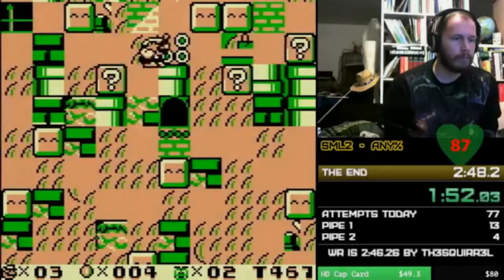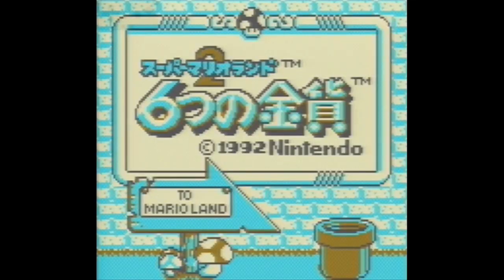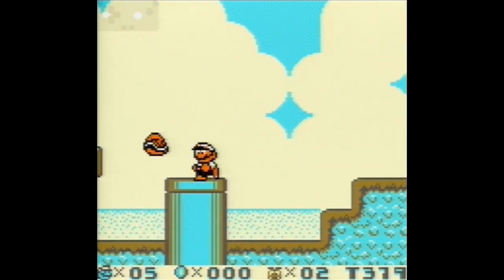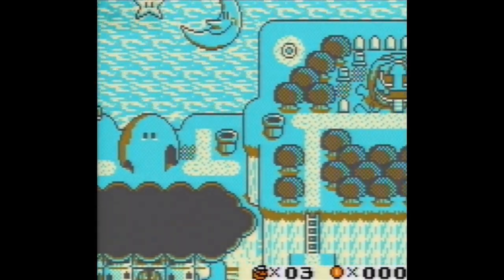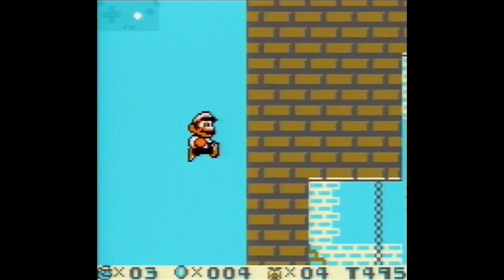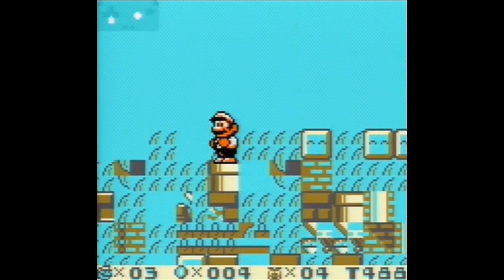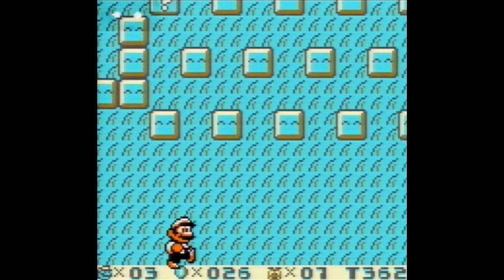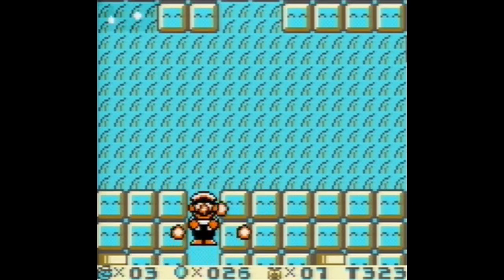Super Mario Land 2 - Any% Tutorial